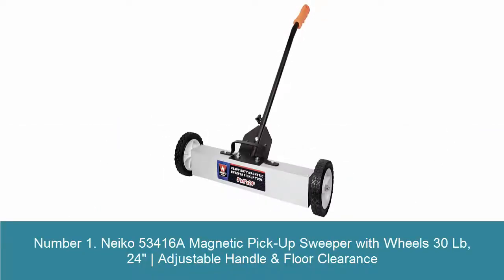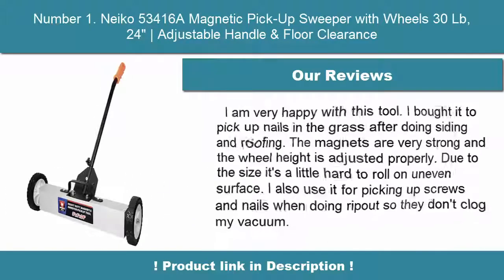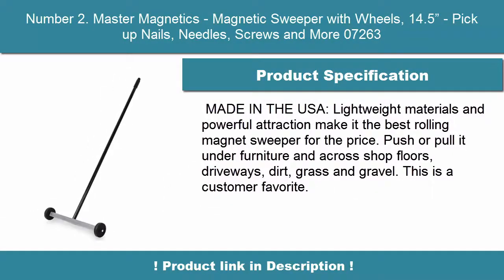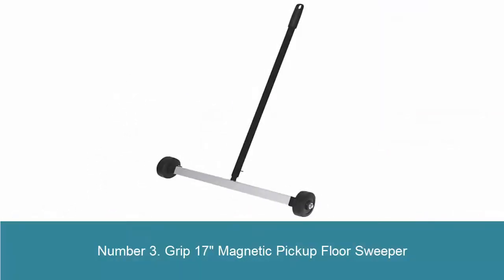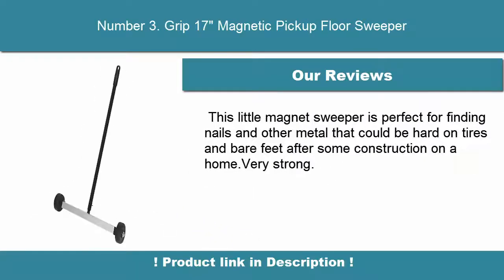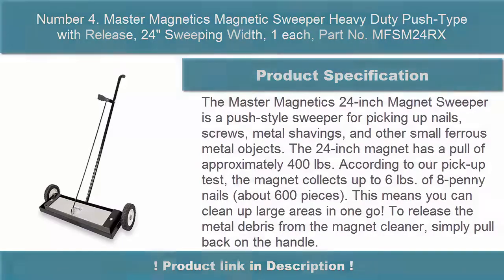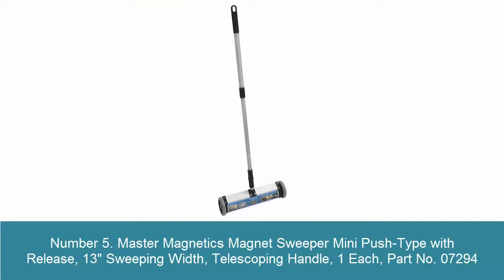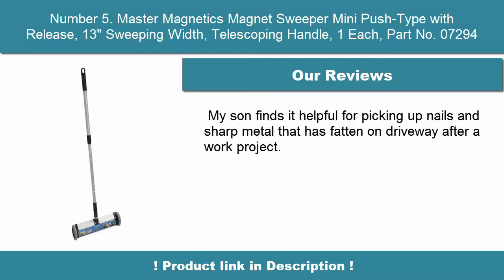✅Top 5 Best Magnetic Sweepers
► Checkout These Links For Updated Price Of Magnetic Sweepers;
❥Number 1. Neiko 53416A Magnetic Pick-Up Sweeper

❥Number 2. Master Magnetics - Magnetic Sweeper with Wheels, 14.5” - Pick up Nails, Needles, Screws and More 07263

❥Number 3. Grip 17" Magnetic Pickup Floor Sweeper

❥Number 4. Master Magnetics Magnetic Sweeper Heavy Duty Push-Type with Release, 24" Sweeping Width, 1 each, Part No. MFSM24RX

❥Number 5. Master Magnetics Magnet Sweeper Mini Push-Type with Release, 13" Sweeping Width, Telescoping Handle, 1 Each, Part No. 07294

►Timestamps:

0:00 - intro
0:08 - number 1
0:39 - Number 2
01:07 - Number 3
01:36 - Number 4
02:05 - Number 5
02:34 - End